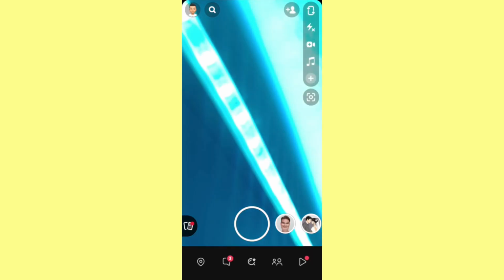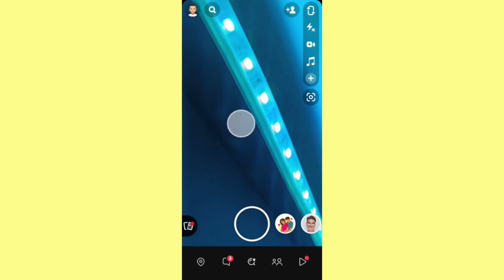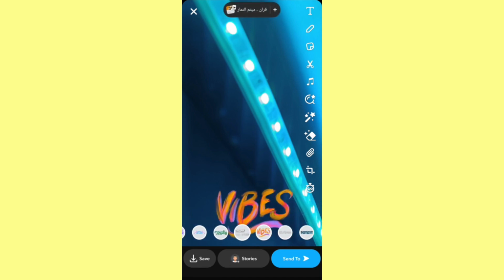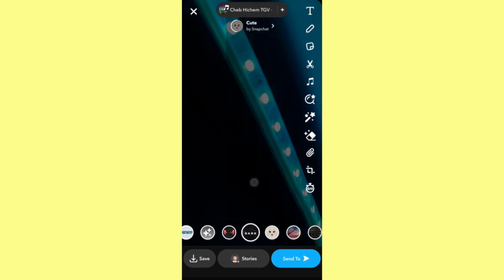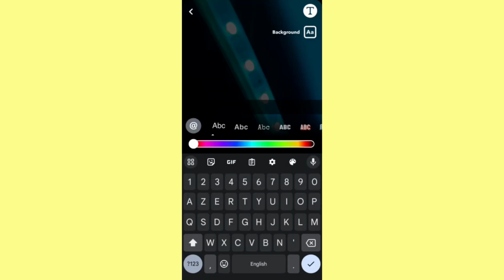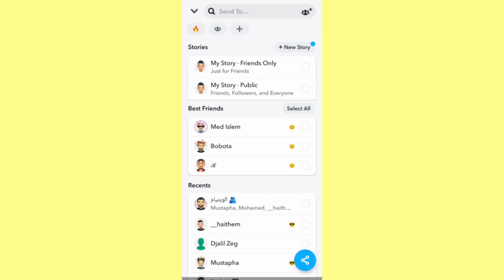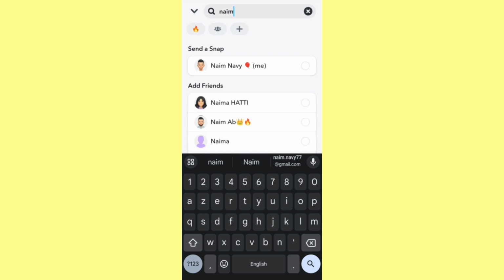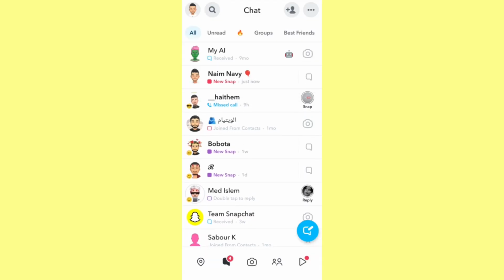How to Send Yourself a Snap on Snapchat - Quick & Easy Tutorial!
Ever wanted to send a Snap to yourself on Snapchat? Whether you're testing out new filters, saving quick notes, or just wanting to see how your Snap looks, our step-by-step tutorial has got you covered. Learn the simple process of sending Snaps to your own account, making your Snapchat experience even more versatile and personalized.

What You'll Learn:

Opening Snapchat: How to navigate the Snapchat interface to prepare for sending a Snap.
Taking a Snap: Tips on capturing the perfect Snap, whether it's a photo, video, or using Snapchat's creative tools.
Selecting Recipient: Instructions on how to find and select your own name in the 'Send To' screen, allowing you to send the Snap to yourself.
Viewing Your Snap: How to access and view the Snaps you've sent to yourself in your chat with your account.
Uses for Self-Snaps: Creative ideas and practical uses for sending Snaps to yourself, from reminders to personal archives.

Enhance Your Snapchat Skills: Discover new ways to use Snapchat more effectively and creatively.
Simple Solutions: Our guide makes sending Snaps to yourself as straightforward as possible.
Versatile Uses: Learn how self-Snaps can serve as useful tools for personal organization or creative expression.
Engage With Us:

Have your own unique use for sending Snaps to yourself? Share your ideas in the comments below!